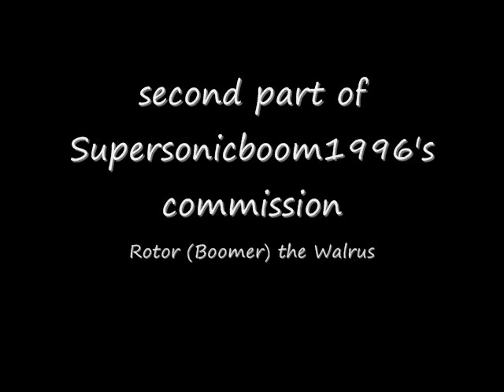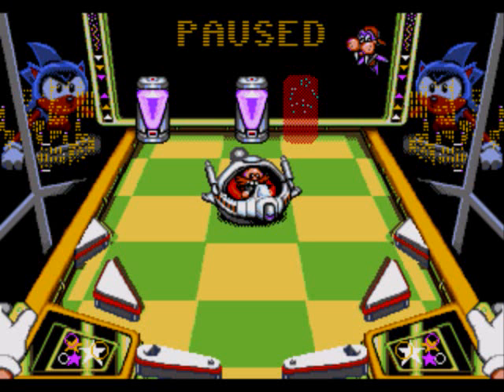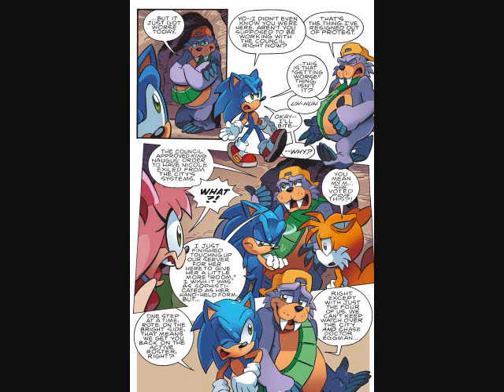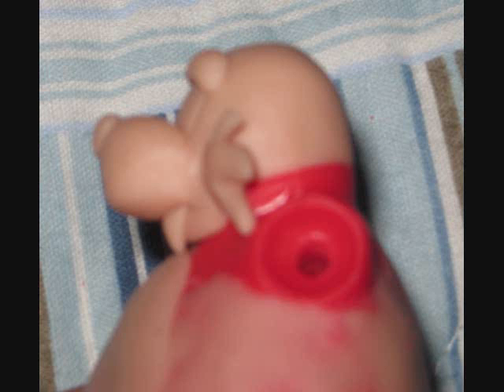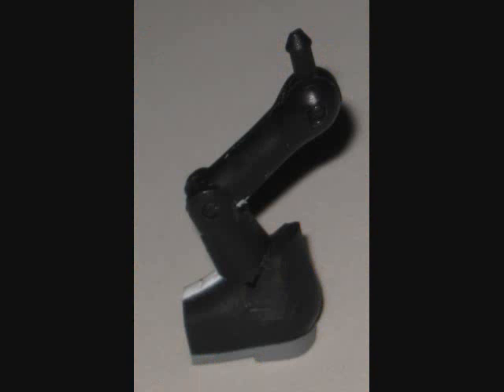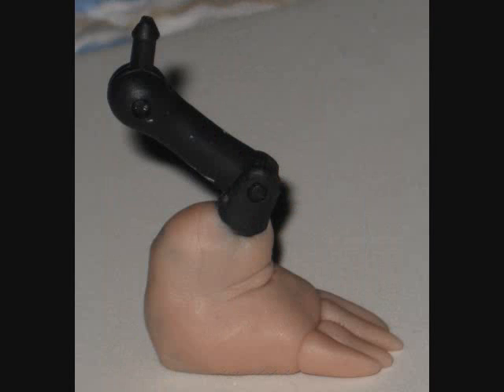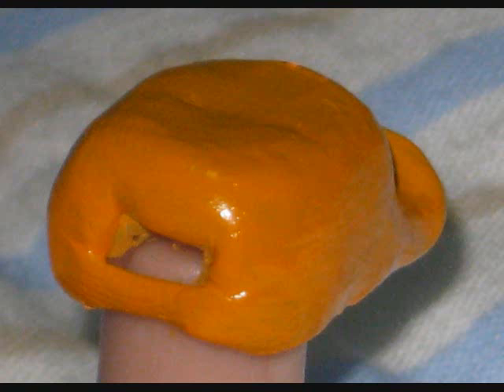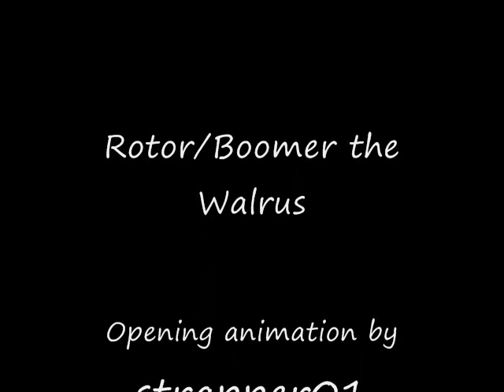SATAM week part 2: Rotor/Boomer the Walrus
I think this is one of my more interesting customs, Rotor has a fairly unique frame, especially in the way his legs are constructed.